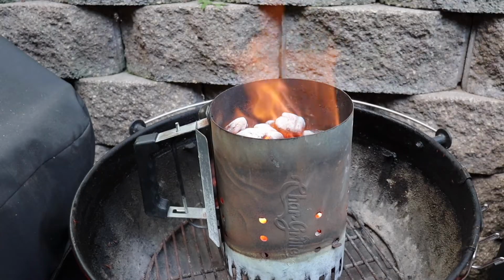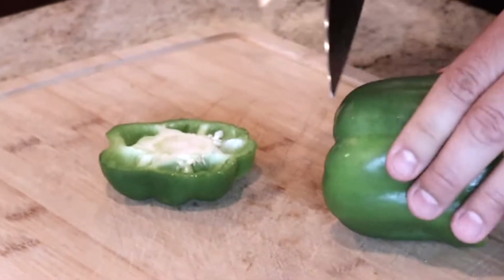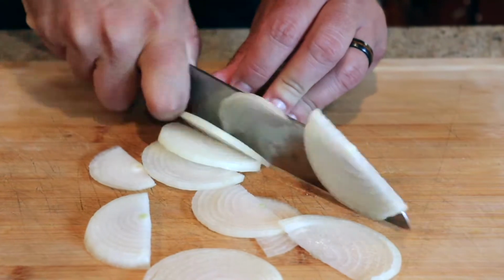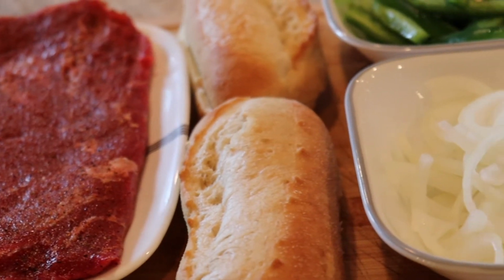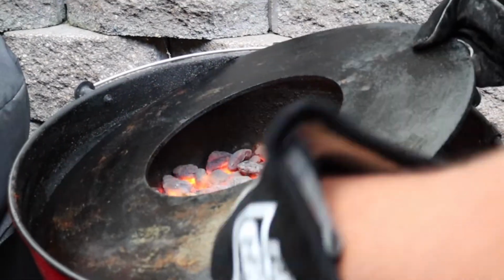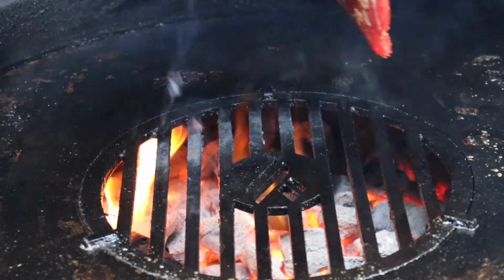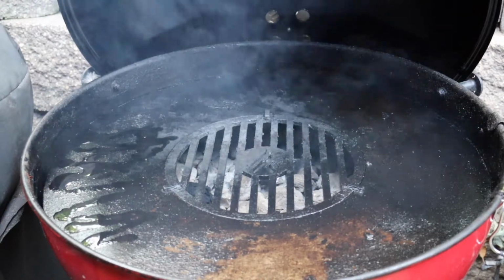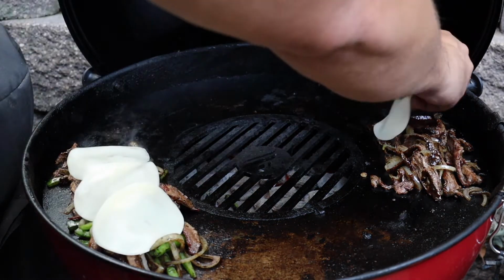Philly cheesesteak | Arteflame Flat Top Grill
The best Philly Cheesesteak cooked on the Arteflame flat top grill insert for the 22" Weber Kettle.

Ingredients:
Flank Steak
French Rolls
Green Peppers
Yellow Onions
Provolone Cheese
Avocado Oil
Kosmo Q Cow Cover Dry Rub